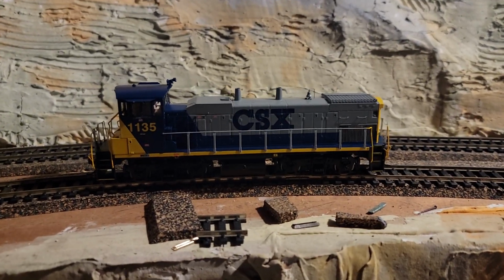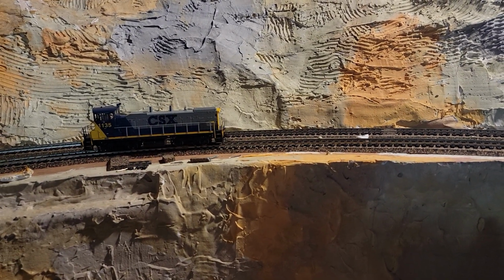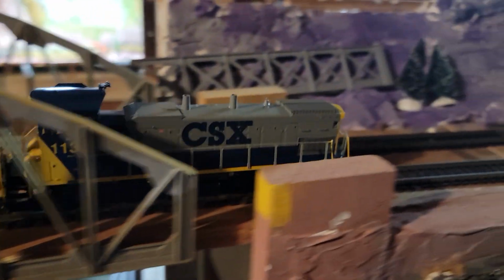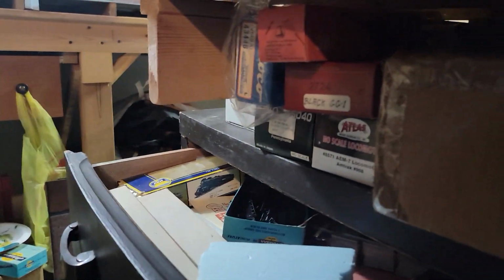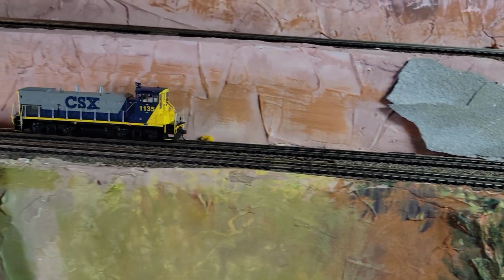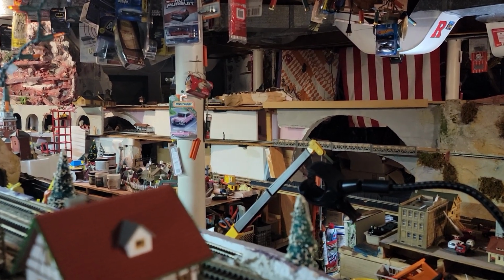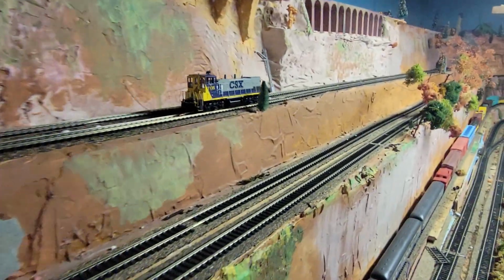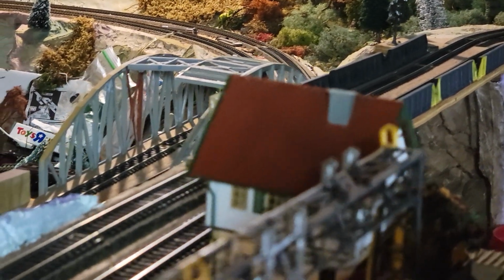Athearn Genesis HO year 2007 issue CSX MP-15 AC diesel locomotove engine test run